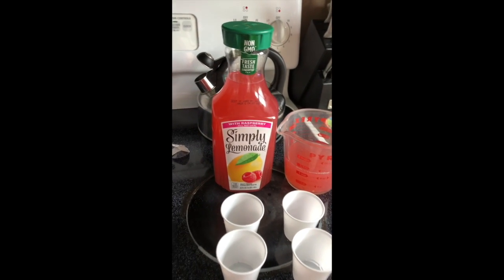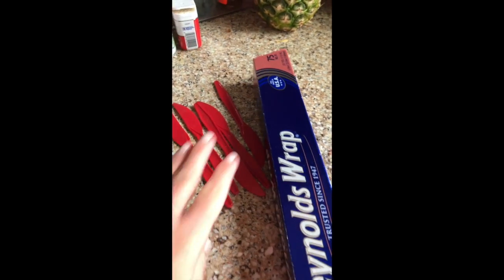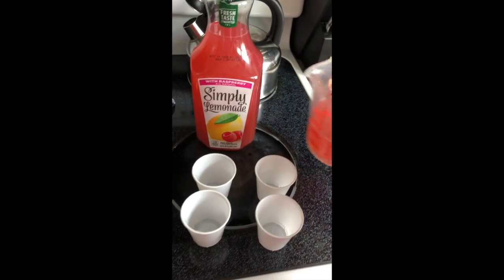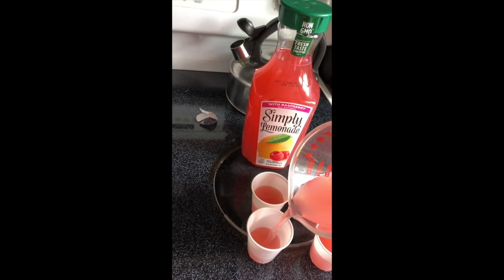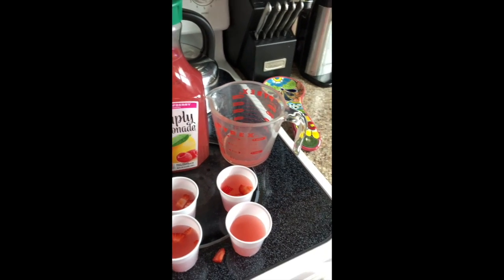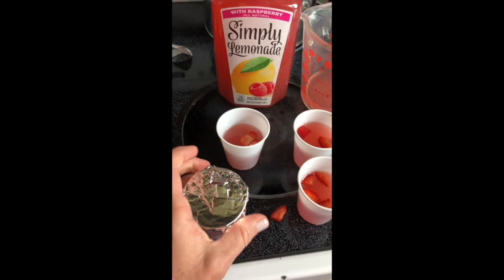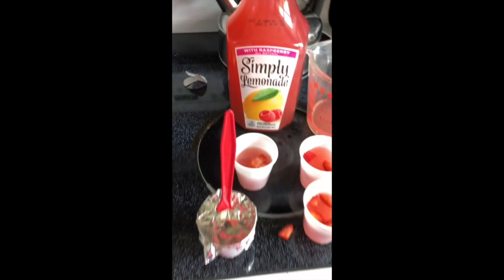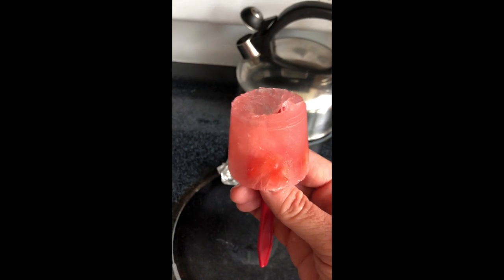Making a popsicle with Karen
This video is about Making a popsicle with Karen